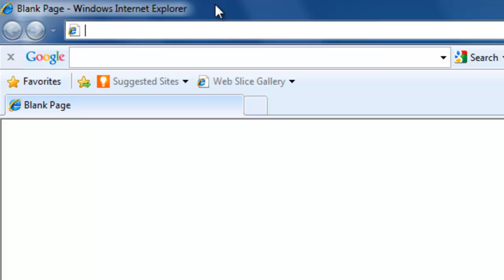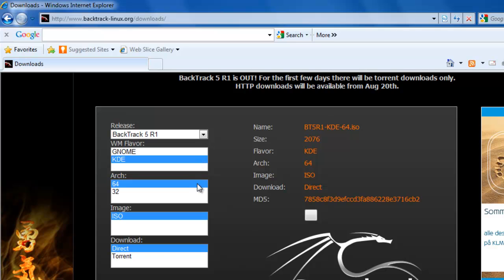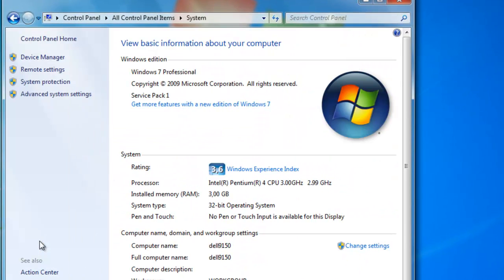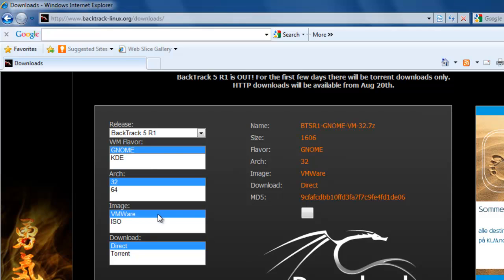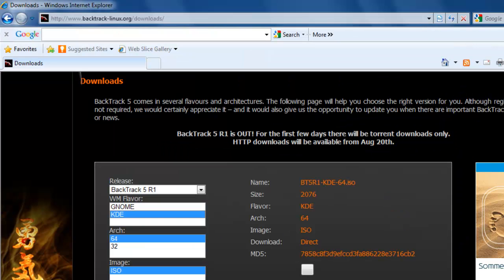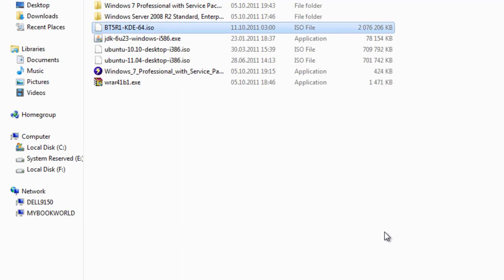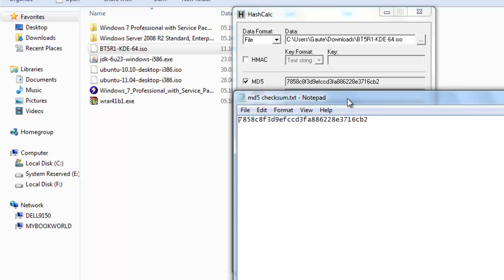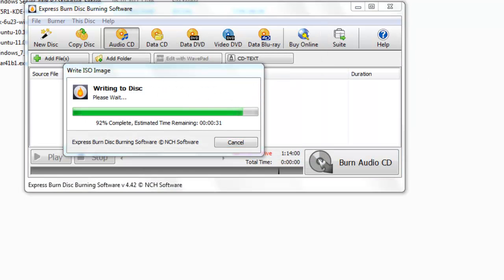BackTrack 5 R1 - Downloading Options - Downloading - MD5 Checksum - ISO Burning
In this video I try to eliminate all the basic problems that might happen before you install BackTrack on your computer. We find the offical website, discuss the different downloading options, check to see if the MD5 checksum is correct and how we burn the ISO unto a disc. And other things that might cause your cd/dvd/bd not to function.